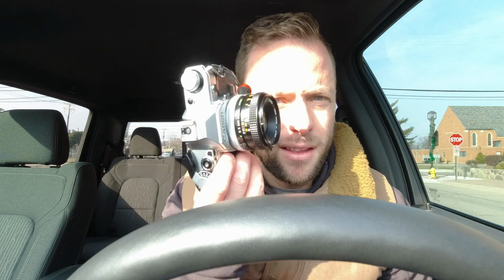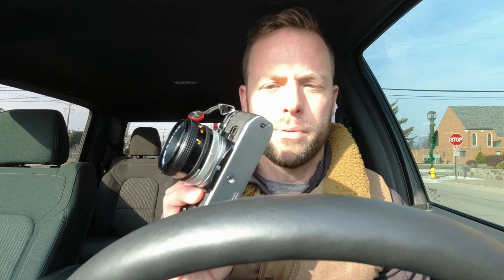1Click: Episode 1 - Canon AE-1 with Ilford XP2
SOCIAL